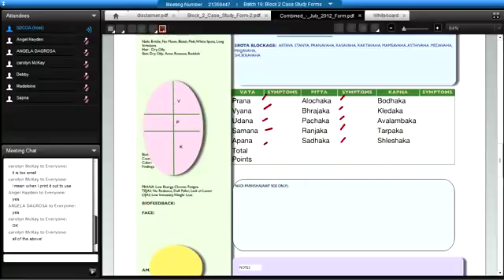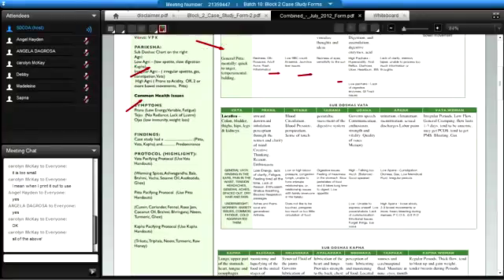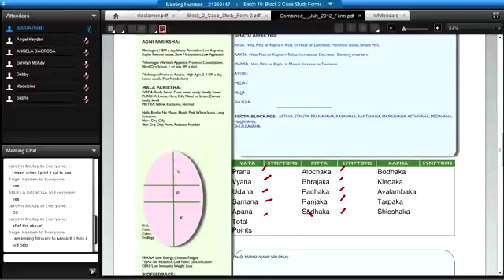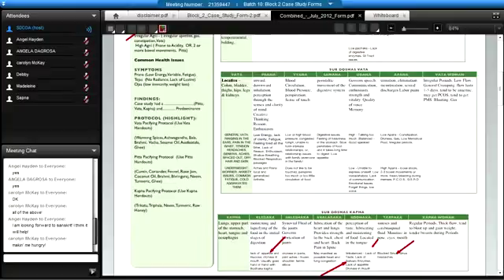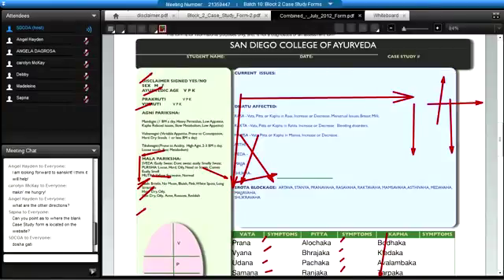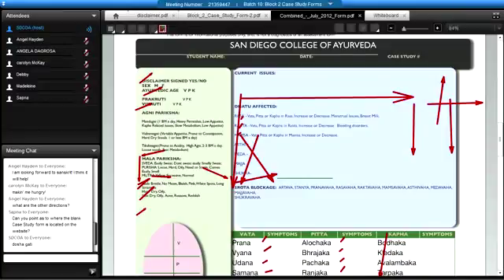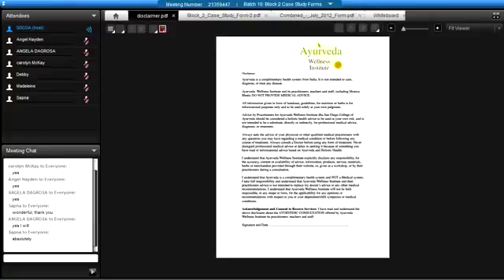fuze 2017 09 21 0910 Block 2 case study forms batch 10 Recording sept 21 360p